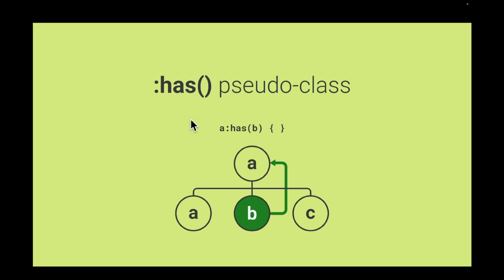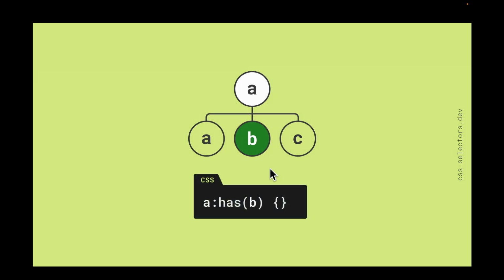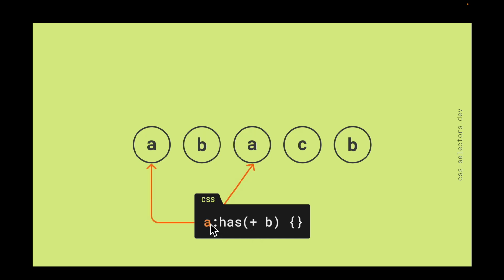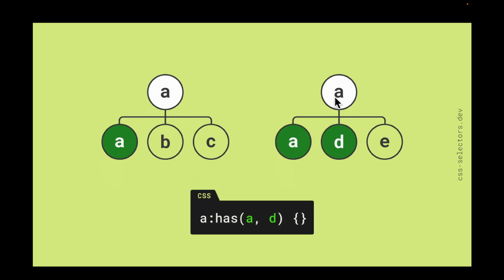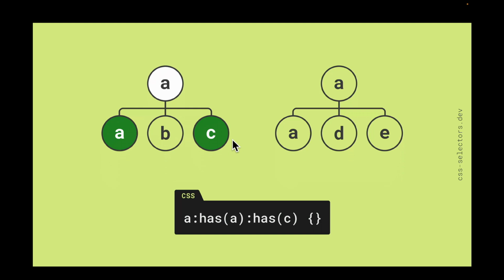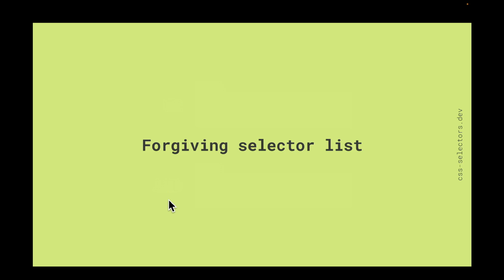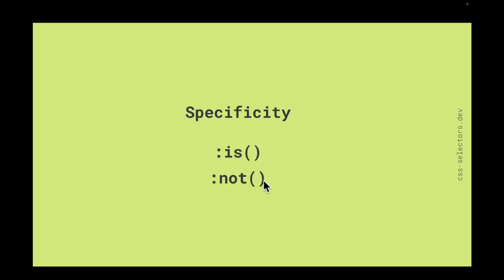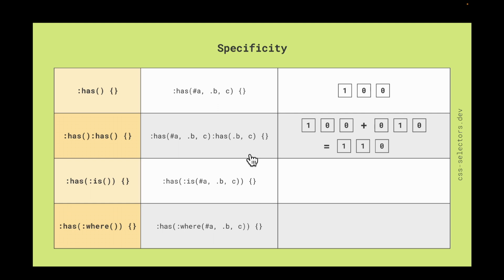has CSS pseudo-class selector - 🌱 Fundamentals - CSS selectors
Hey friends, Let's dive into the :has() CSS pseudo-class, which selects an element if it contains certain elements that match a given selector passed as an argument.  This pseudo-class helps selecting a parent element or a previous sibling element..

Happy coding 😎